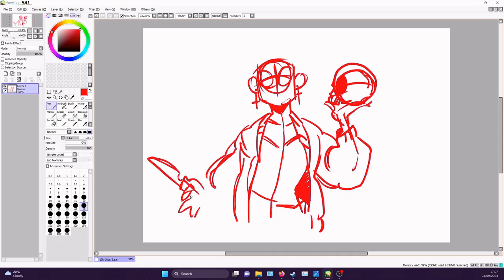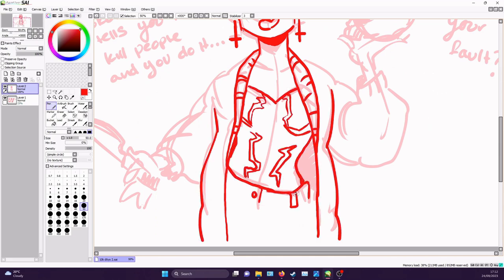10K DTIYS + GIVEAWAY ✨ (Drawing Challenge)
I just want to say a huge thak you to all of you, you've supported me so much and shown me so much love that I just want to try giving something back to you guys.

I'm finally making another DTIYS (Draw This In Your Style) and this time it comes with a giveaway!!!

The official post for this will be up on Instagram and Twitter

RULES
You can take this image and change it however you want as long as:

✨Kara is in it
✨Her clothes have to look similar to the ones she is wearing (you can change and modify them as you want as long as they keep the same vibe)
✨No NSFW (not safe for work)
✨You're welcome to add your own characters interacting with Kara
✨At least one of the images of the original post is included in your post

✨Use hashtag
✨Tag me in the post itself
(these are to ensure I can easily find your post to include you in the giveaway)

✨Post your art as a reply to my original post

This is open Internationally and winners will be chosen randomly using the same generator I used for the Ohuhu Giveaway

Only 1 entry per person. If you enter on both Twitter and Instagram then I will only include you once, but I have to ask you not to do this as it can be quite difficult to sort through everyones posts and it will just make it easier for me if you try and stick to these guidelines.

Have fun 😁